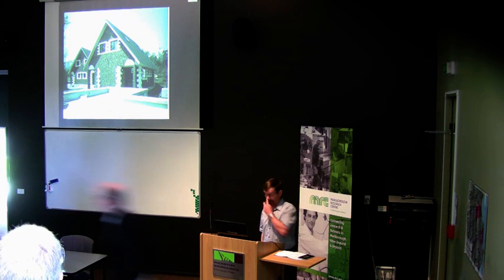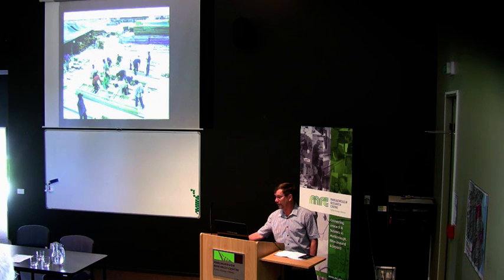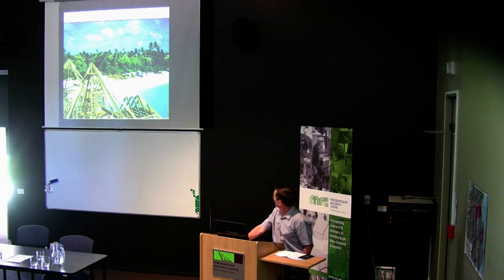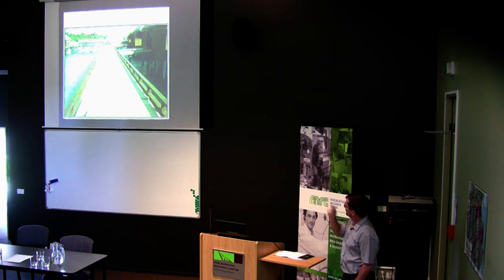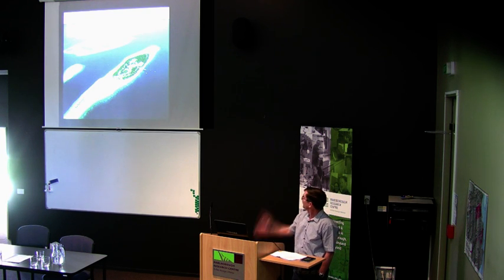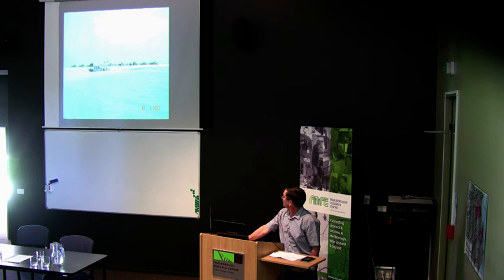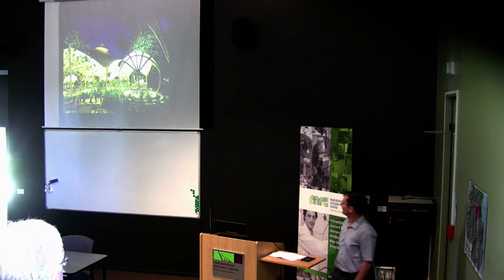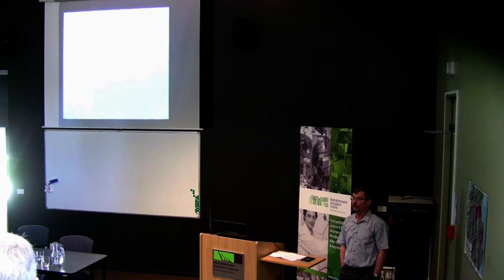Tourist Resort - Maldives, building with wood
Gary Walker adds a wow factor with the tourist resorts in the Maldives. They are an obvious tourist attraction and many of the design ideas could be incorporated into the urban village. Some of the public spaces, cafes etc could be built out over water, glass floor panels would give a view of the fish swimming underneath. Rotating beds in the top level penthouses for the $2,000 per night tourists to get unrestricted view over the green spaces to the river and to the vast range of wood tourist attractions in the rebuilt centre of Christchurch. Timber walkways, similar to the Maldives could give access around the village and give overhead access to adjacent green zones.

Part of seminar Rebuilding Christchurch with Wood
Marlborough Forestry Industry Association